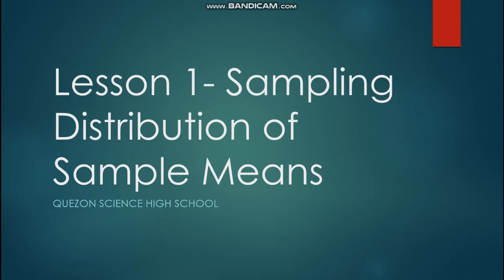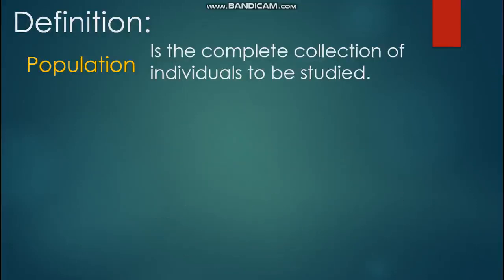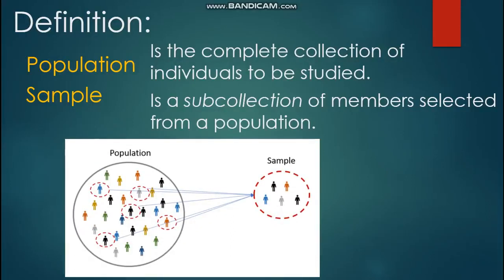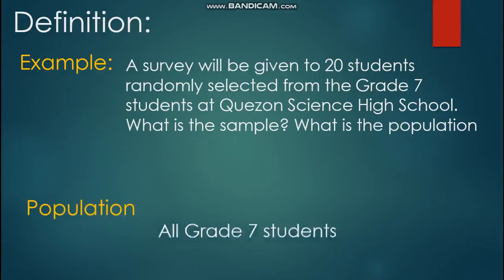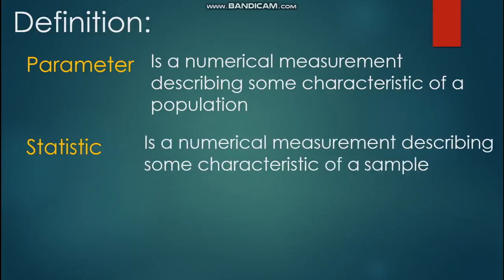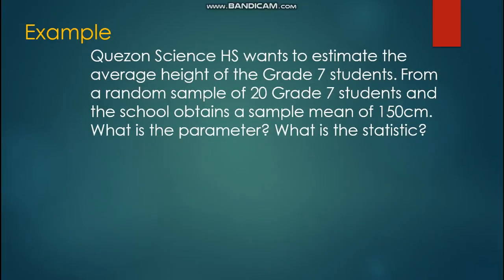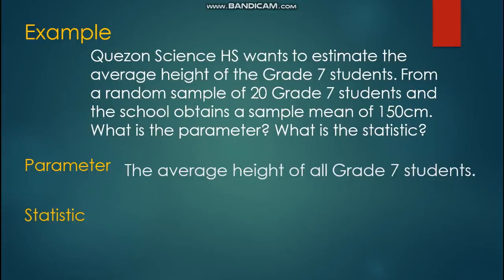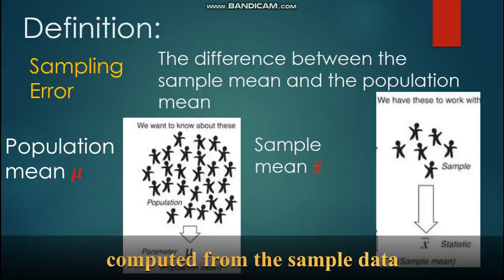Lesson 1 Introduction Parameter and Statistics